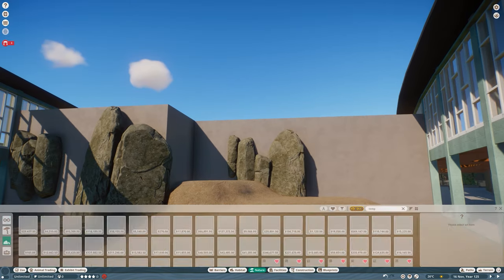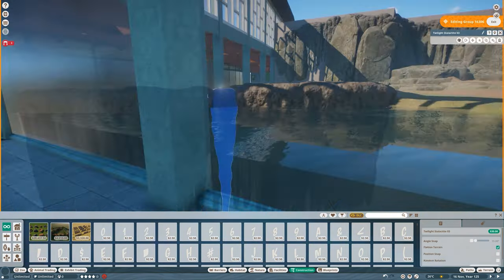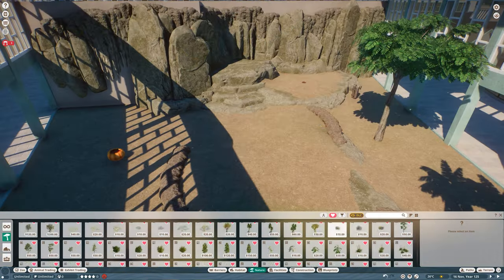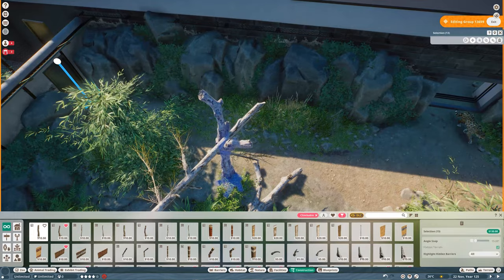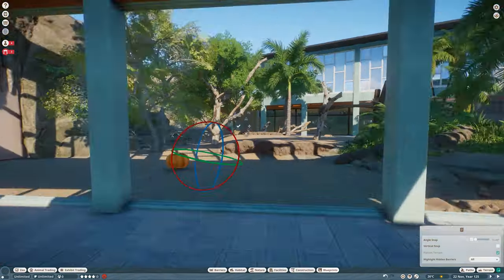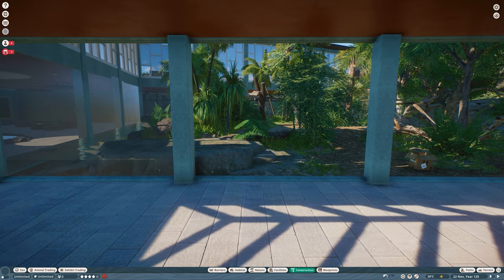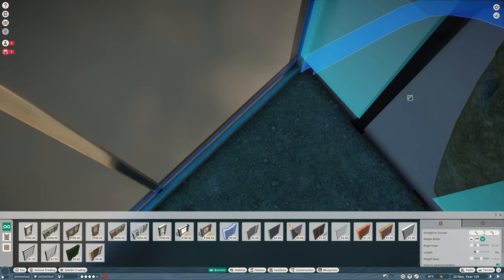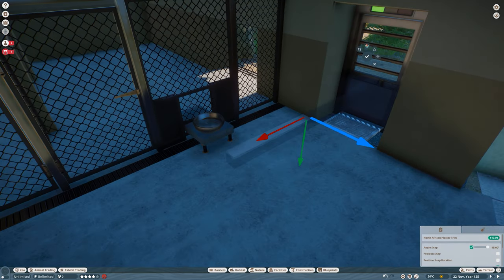Clouded Leopard Indoor Habitat | Elm Hill City Zoo | Planet Zoo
Let's add the Clouded Leopards to our Wild Cat House in the Elm Hill City Zoo! 🐆 I really enjoyed creating this very dense jungly indoor habitat for those beautiful cats! In today's video we will also talk a bit more about the incoming Grasslands Animal Pack and also about some very exciting news regarding the Elm Hill City Zoo and my channel in general! Hope you guys will enjoy the video! 💚

Chapters:
00:00 Intro
00:14 Enclosure Speed Build
15:47 Backstage Area
19:55 Cinematic Shots

Computer Specs:
CPU: Intel Core i9-13900KF
GPU: NVIDIA GeForce RTX 4090
Motherboard: Intel Z690
RAM: 64 GB (DIMM DDR4, 3600 MHz)
Hard drive: 2000 GB